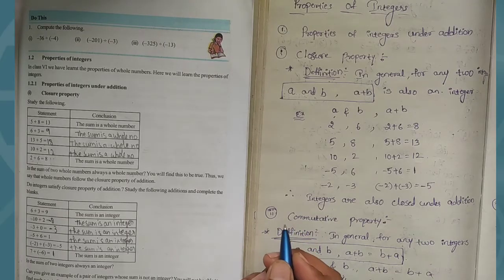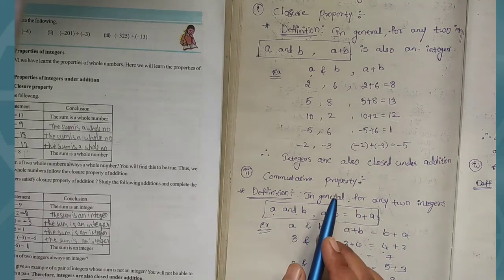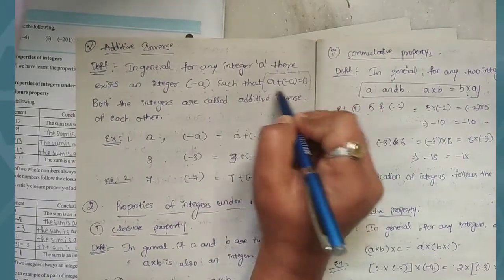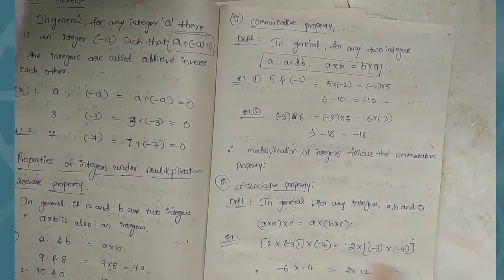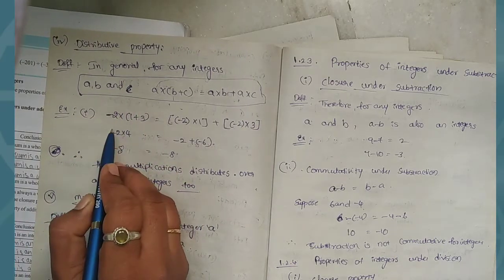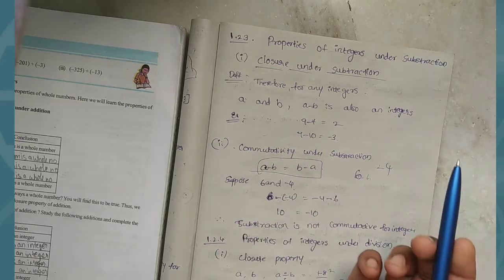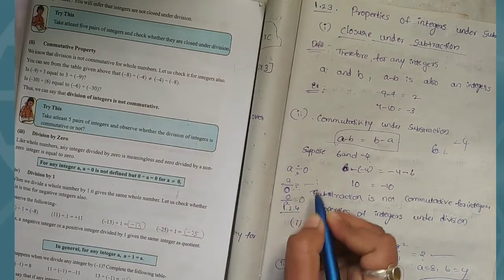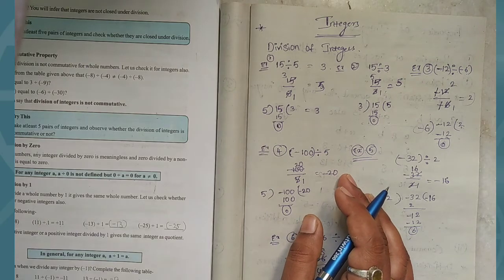7th class maths// properties of integers// in telugu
Chapter-13 Area and Perimeter Exercise-6 part-1&2